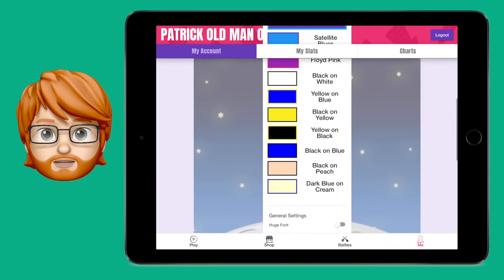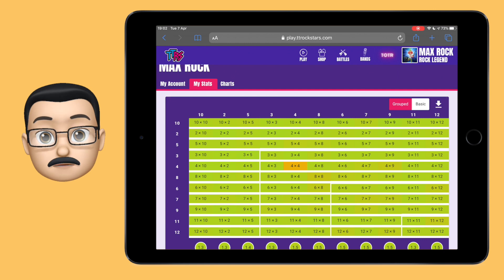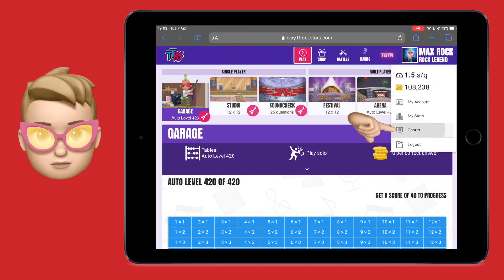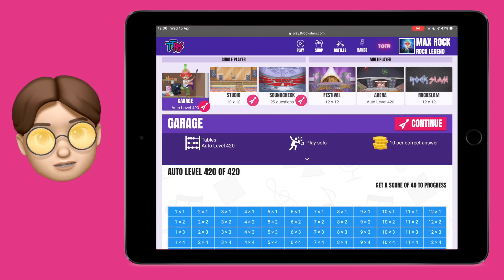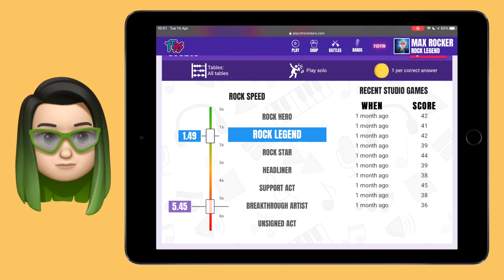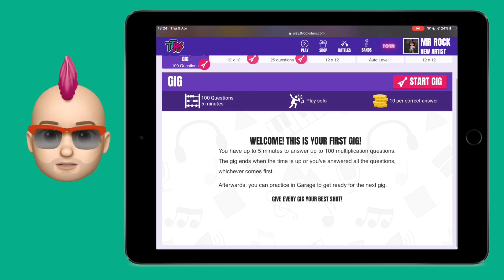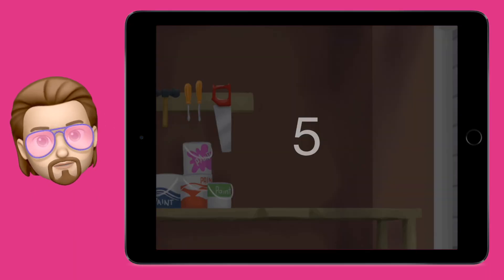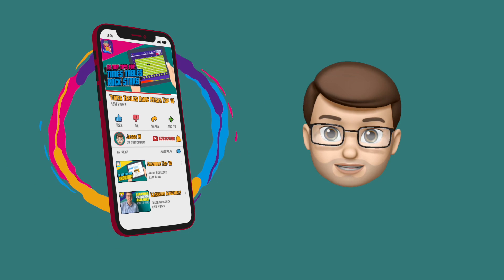Ten Top Tips for Times Tables Rock Stars!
Just started using Times Tables Rock Stars?  Already a Rock Legend? Well either way you're gonna wanna know all the tips and tricks to make the most of this great maths game. Then you'd better sit down, grab a soft drink of your choosing and press play on these TEN TOP TIPS for Times Tables Rock Stars!

I've recorded this using the TTRockstars app on iPad and the Web Version, but the same applies to the mobile version and just about every other version of TTRockstars you can find!

Wanna hear some more music from Victor?

0:00 Introduction
00:23 Rock Music Soundtrack
00:44 Customise Your Game
1:04 The Heatmap
1:46 Chart Topper
2:11 Download Your Avatar
2:36 One-on-One Battles
3:06 Improve Your Rock Speed
3:36 Secure Passwords
3:58 Rocking a Gig
4:33 Ultimate Rockstar Mode
5:04 Guess Who